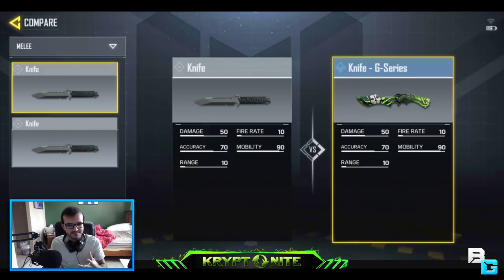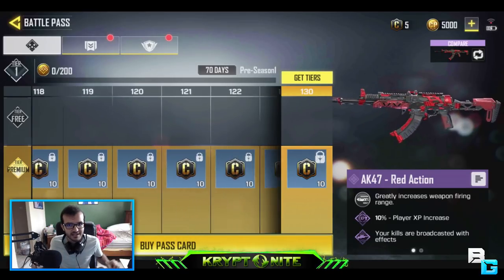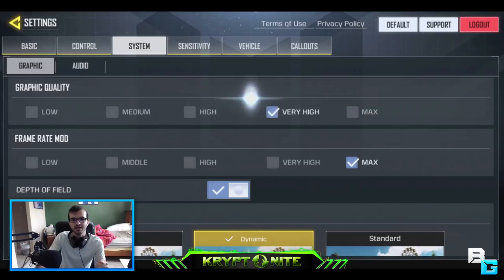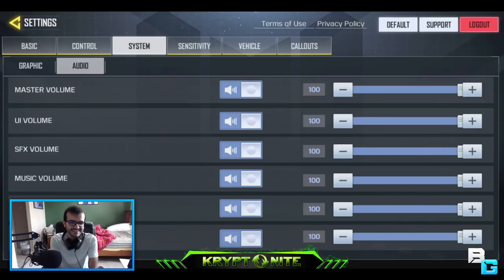Call of Duty Mobile - BATTLE PASS, CUSTOM CLASSES, & ALL SETTINGS!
Battle Pass 0:00
Settings 8:00
Player Level Rewards 15:13
Player Profile 16:13
Store 16:37
Multiplayer Create a Class 19:05
Battle Royale Loadout 22:10
Clans 23:30
Leaderboards 24:38